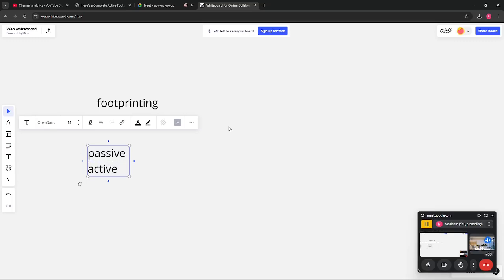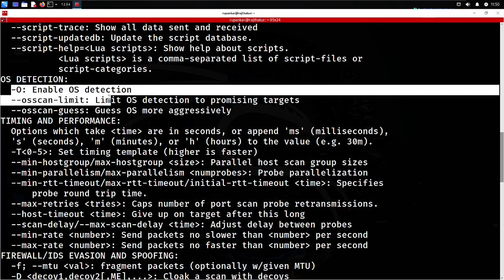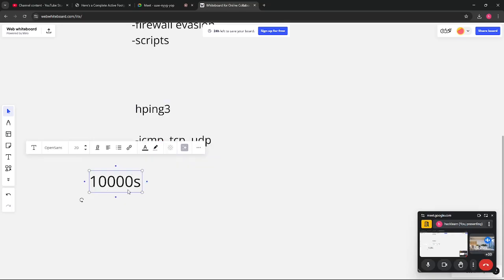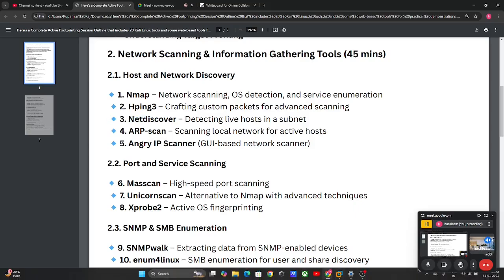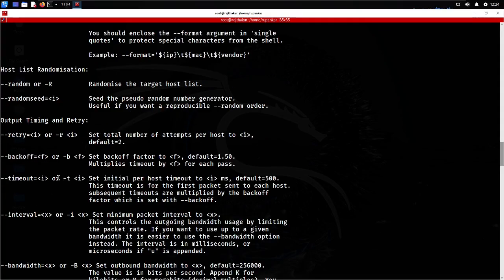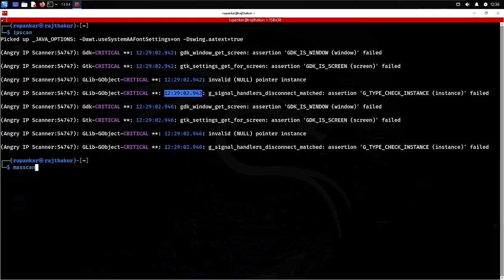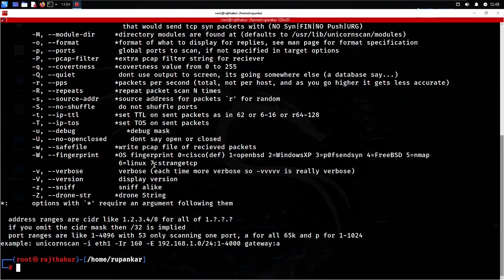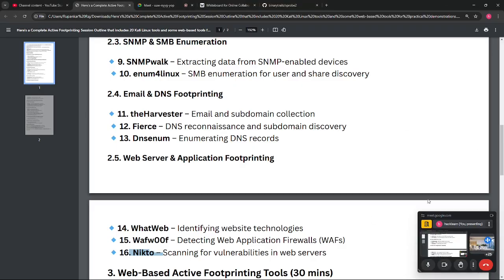Master Active Footprinting: Uncover Hidden Details with Powerful Tools in Ethical Hacking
Welcome to this comprehensive session on Active Footprinting in Ethical Hacking! In this tutorial, we explore the core concept of active footprinting and how ethical hackers use powerful tools to gather detailed information about a target system. Learn how to utilize popular network scanning tools like Nmap, Nikto, Netdiscover, and more to perform detailed reconnaissance, identify vulnerabilities, and uncover open ports, live services, and other key elements that could aid in penetration testing.

Active Footprinting is a vital part of penetration testing and helps ethical hackers map out target systems without directly interfering with the core functionality of the system. In this video, we cover how active reconnaissance can be performed with tools such as:

Nmap: Scan networks and identify open ports, services, and vulnerabilities.
Nikto: Vulnerability scanning for web servers to uncover weaknesses.
Netdiscover: Network scanning tool for detecting active devices.
Wafw00f: Identifying Web Application Firewalls and bypassing security.
These tools play a critical role in identifying attack vectors and ensuring a proactive approach to security assessments. If you’re preparing for a career in cybersecurity or ethical hacking, mastering active footprinting is essential for gathering intelligence during the initial phases of penetration testing.

By the end of this session, you’ll understand how to:

Identify critical security weaknesses in networks and systems
Perform real-time network scans and system checks
Gather detailed information while performing ethical hacking activities
Make sure to stay up to date with the latest trends and techniques in cybersecurity by following along with this session. Let’s uncover how you can use active footprinting to gather the data necessary for successful penetration tests and vulnerability assessments.